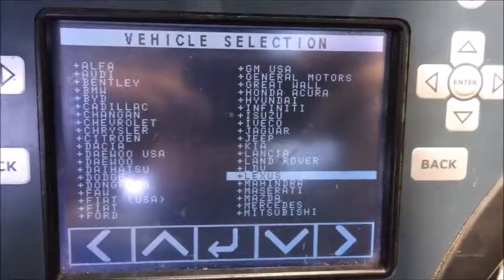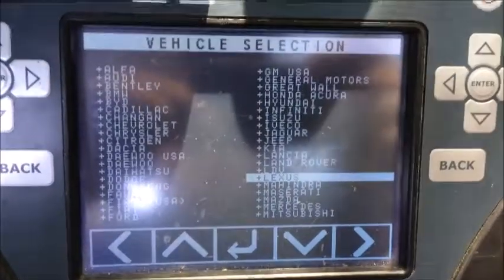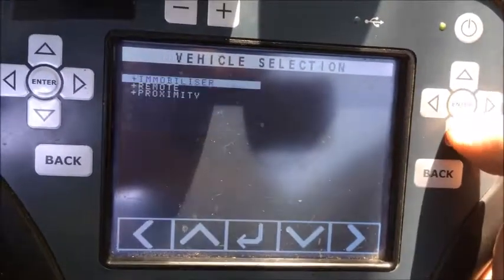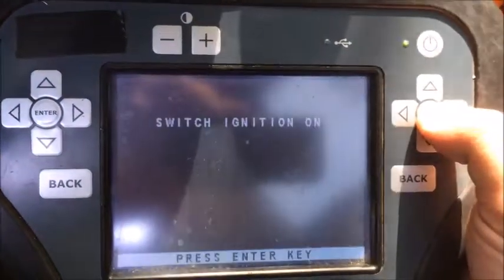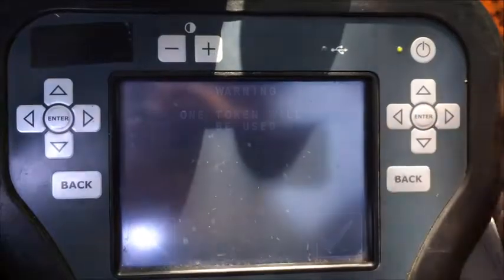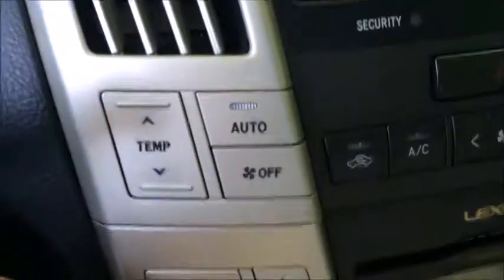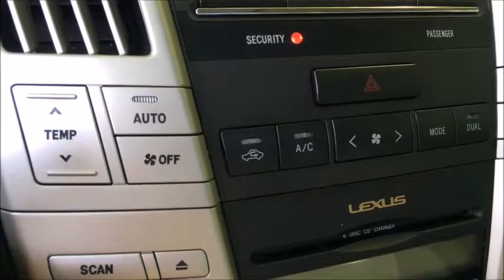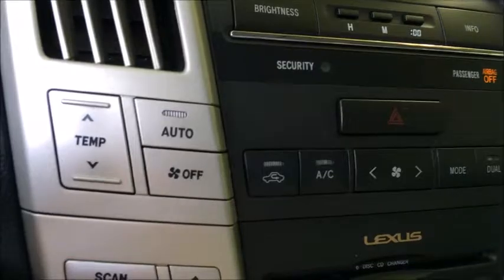2006 Lexus RX 330 Quick Rest via type 2